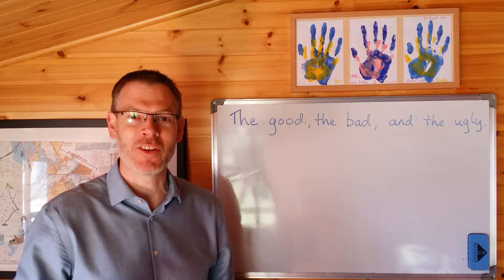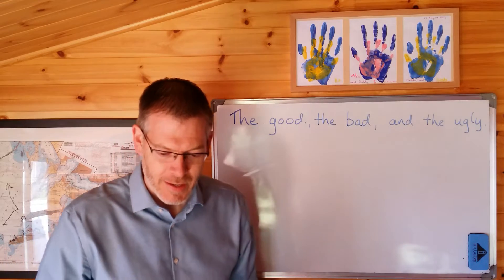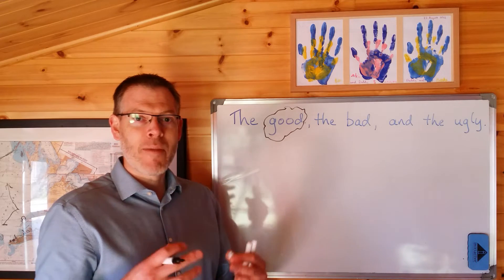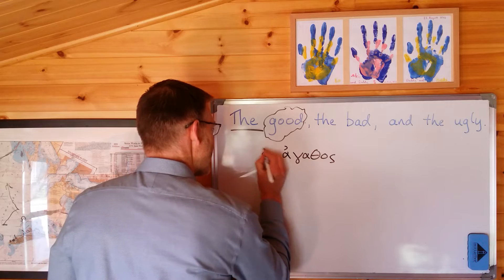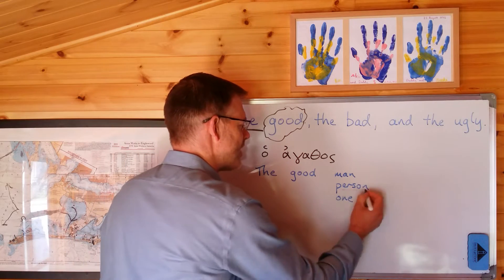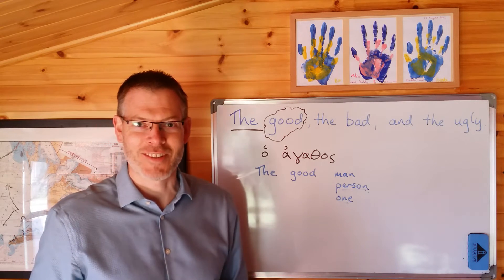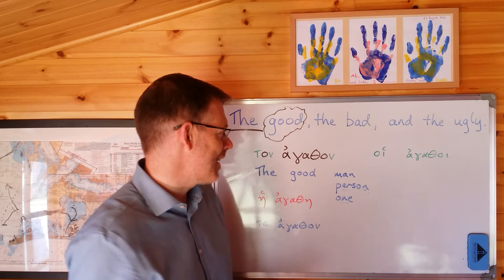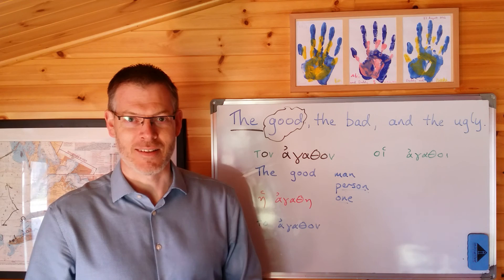Duff, NT Greek, 5.5 Substantive use of adjectives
In this video we take a look at the substantive use of adjectives, where the article is added to make the adjective function like a noun.